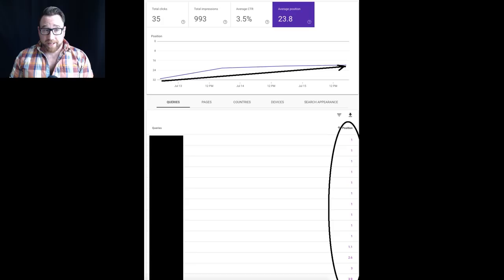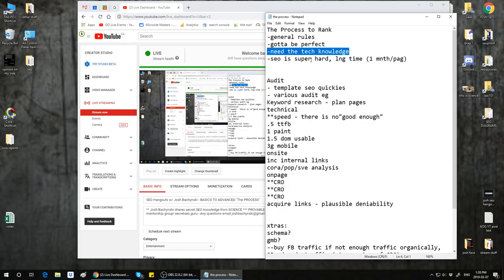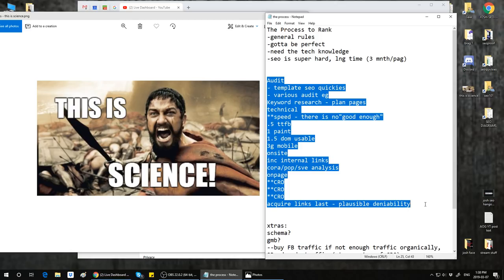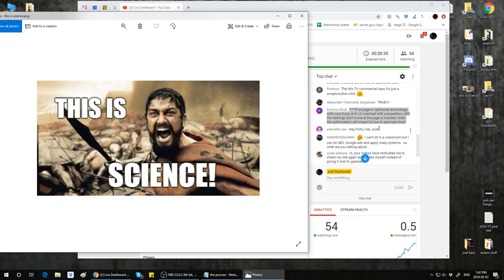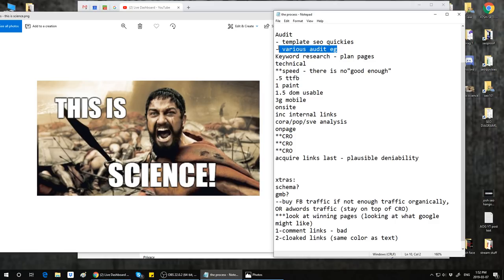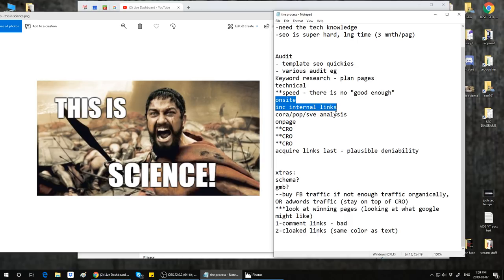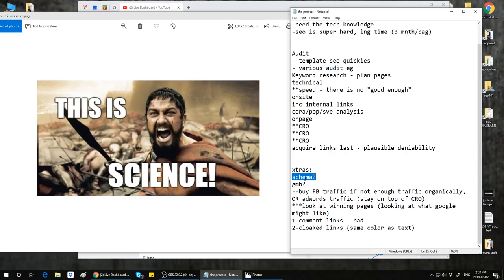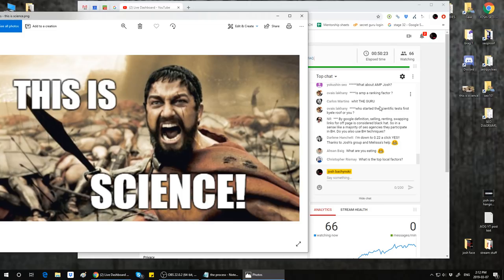SEO Hangouts w/ Josh Bachynski - BASICS TO ADVANCED "The PROCESS"